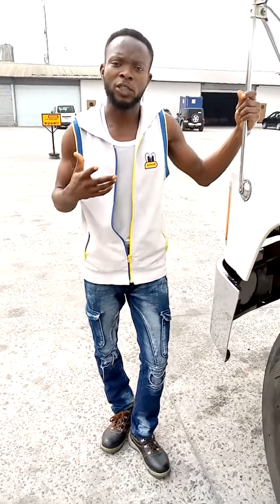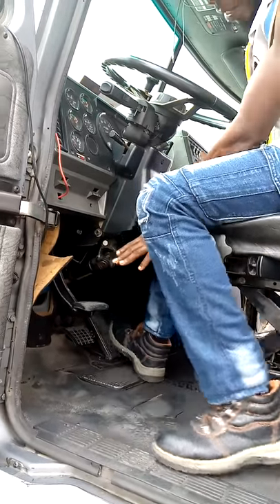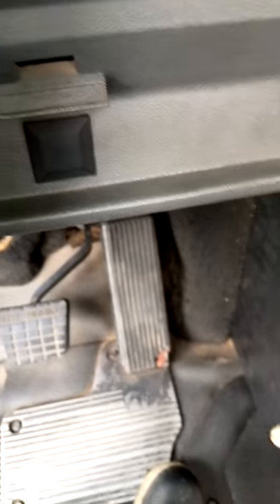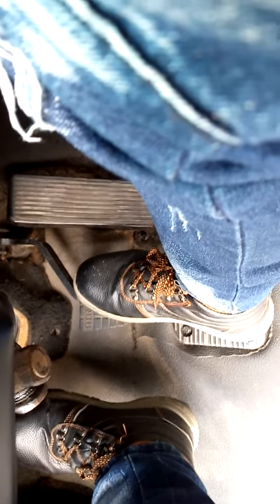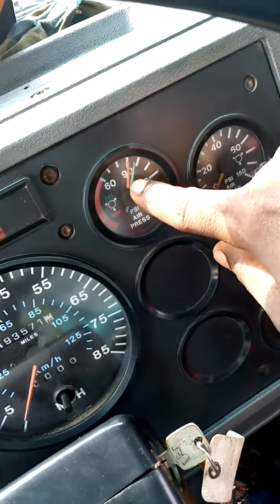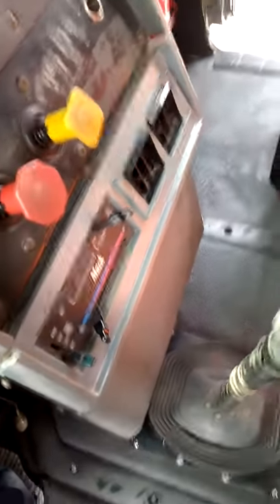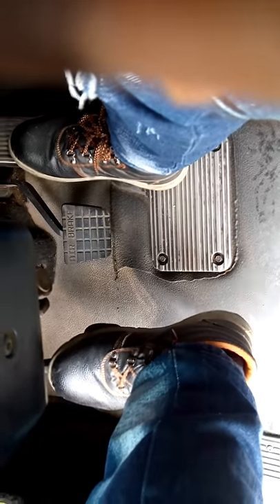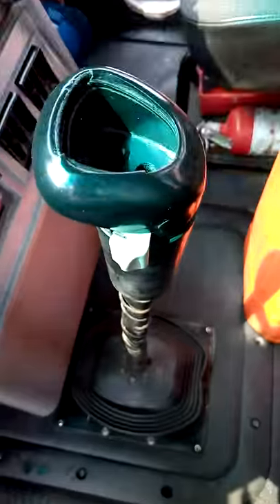How to master truck pedals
This video teaches you how to master truck pedals, there are three pedals on truck with different functions, with this video you will master all.